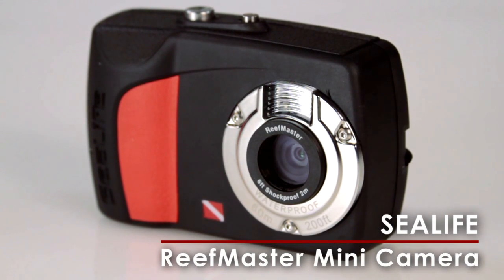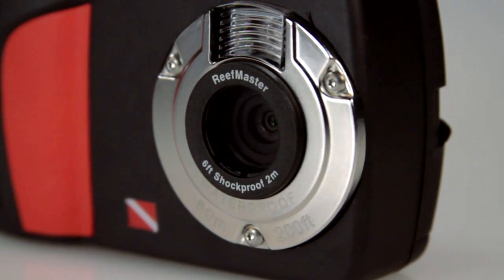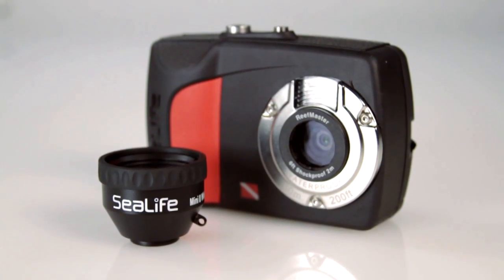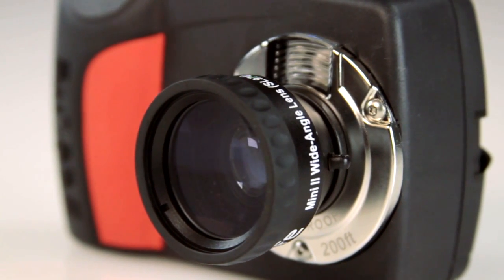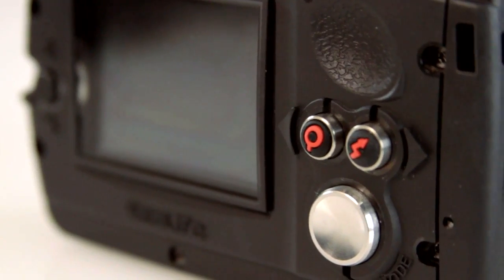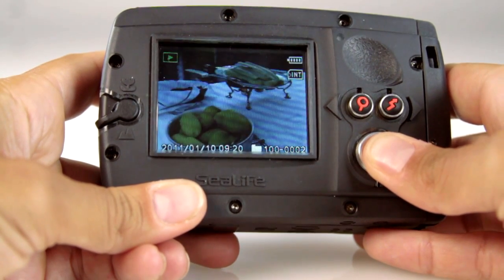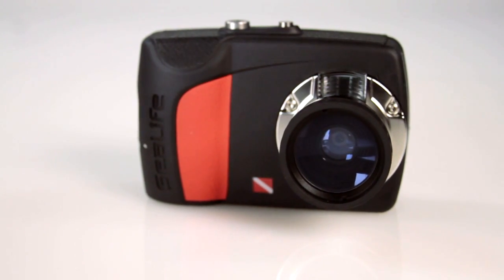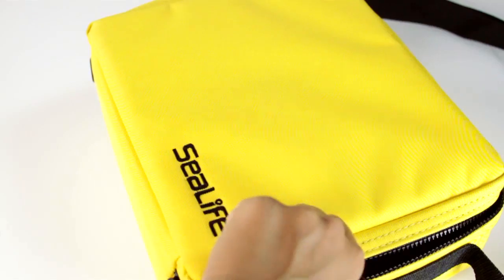60:Second ScubaLab - SeaLife ReefMaster Camera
SeaLife's ultracompact, nine-megapixel ReefMaster is an easy-to-use dive camera that's waterproof to 200 feet, doesn't require a housing and enables you to shoot stills as well as video. It's everything you need to get stunning results.